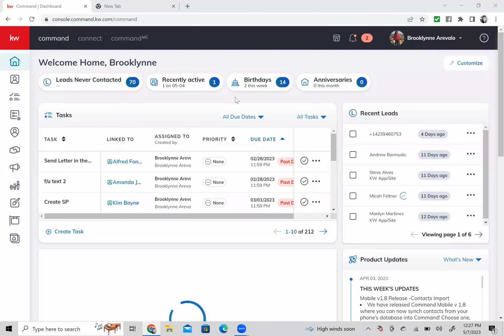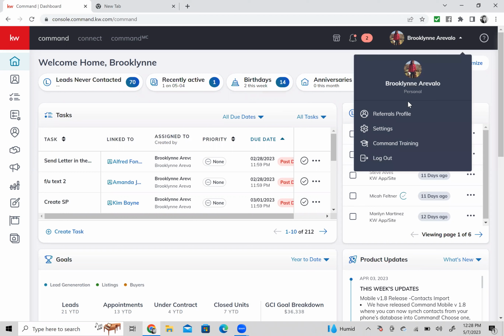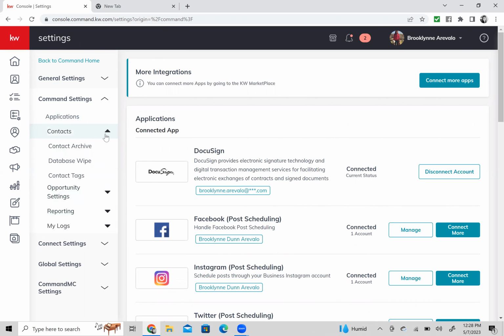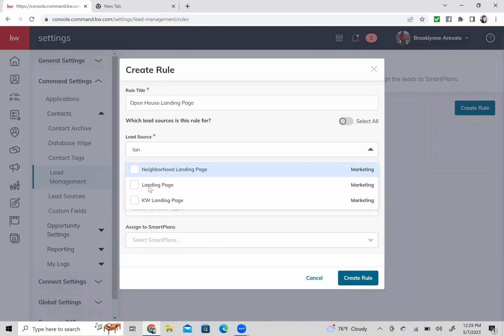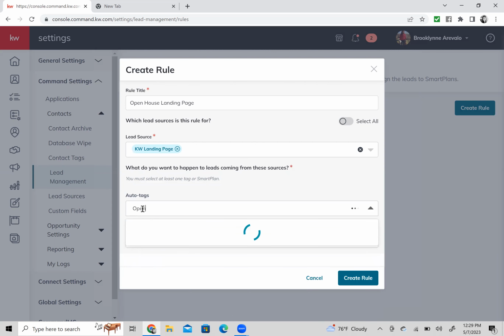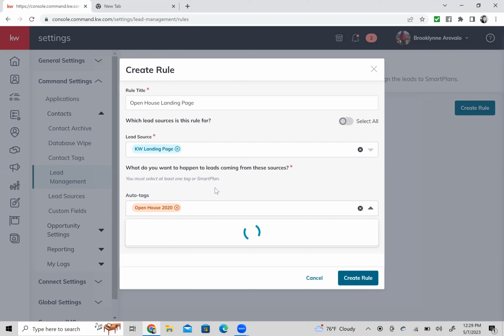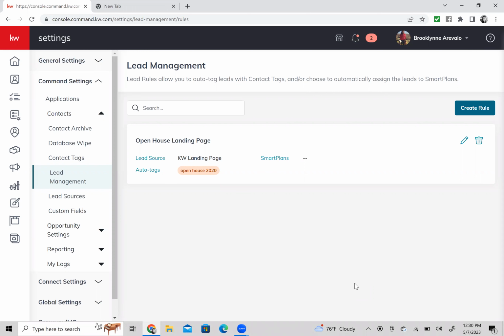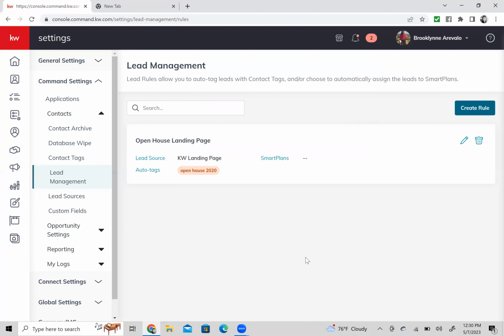Tagging Leads from Open Houses when using QR Code Landing Pages